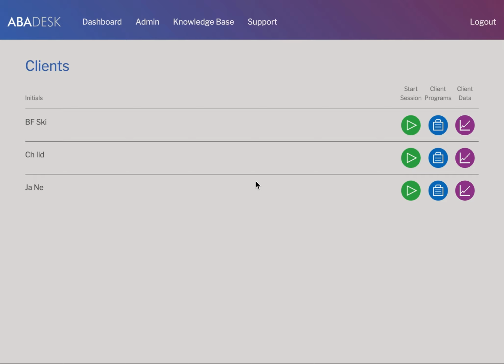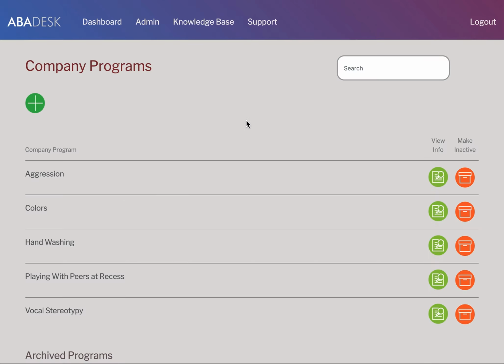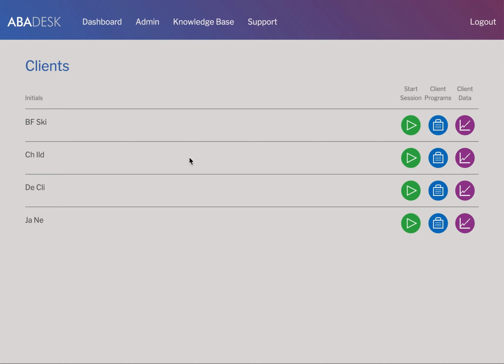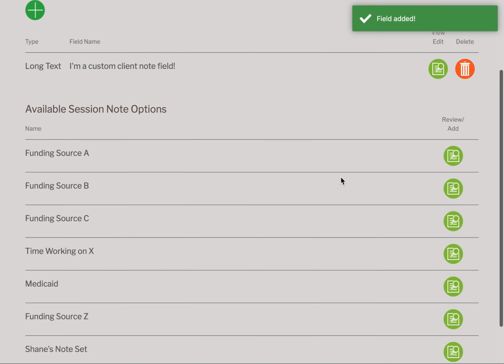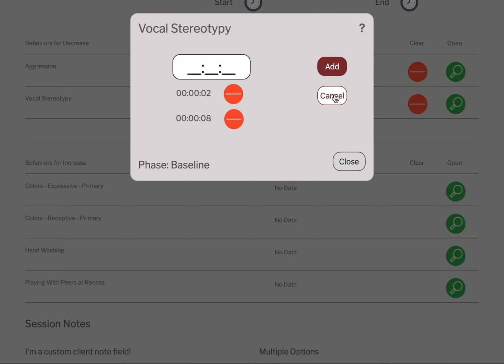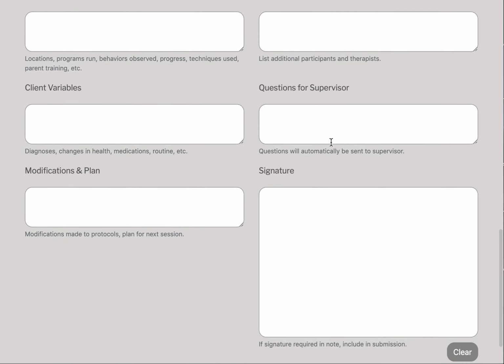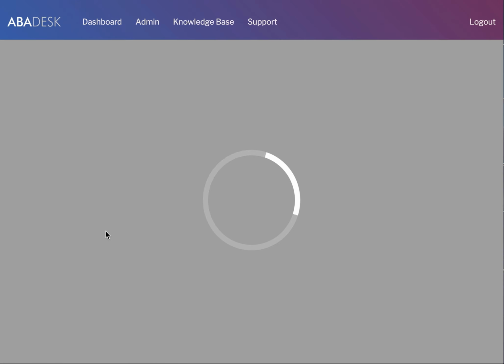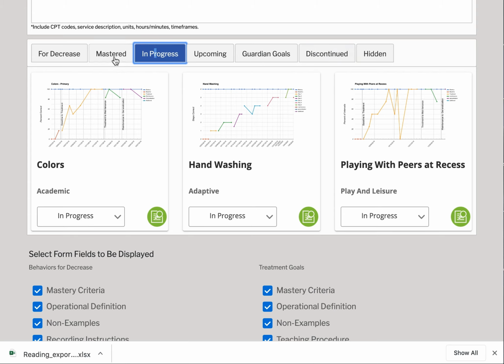ABAdesk - ABA Data Collection Software Demo Video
Here's a quick review ABAdesk, intuitive data collection software.